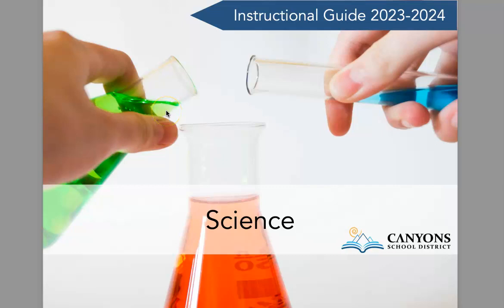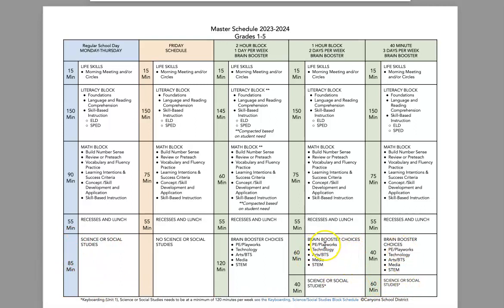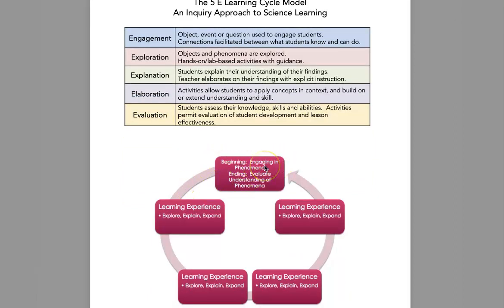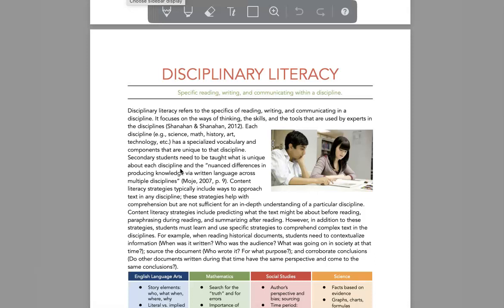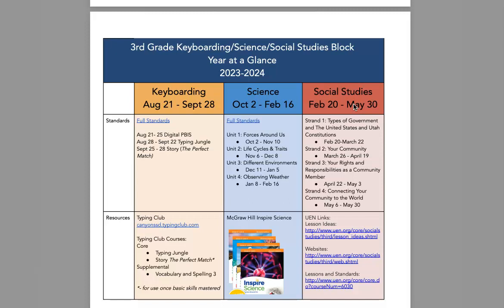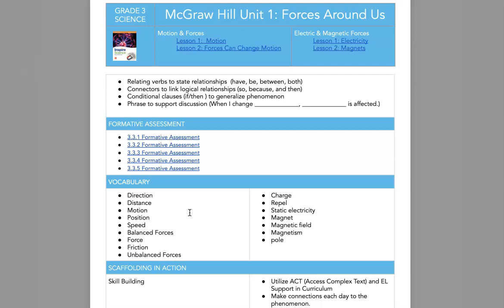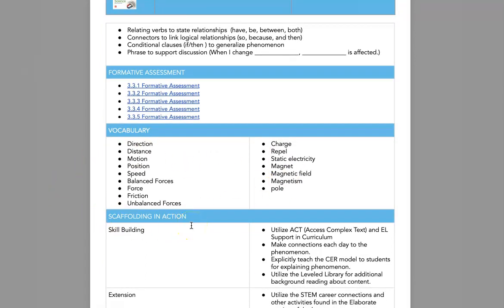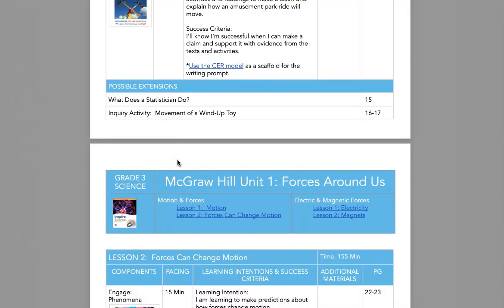Science 3-5 Instructional Guide Overview